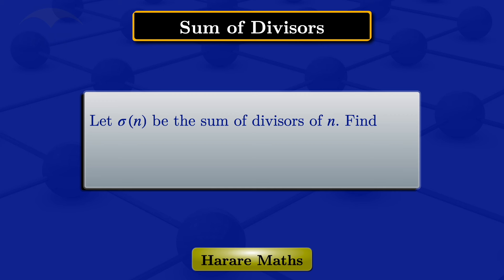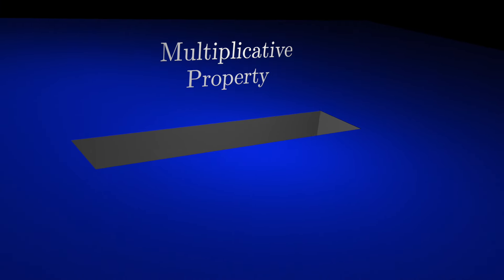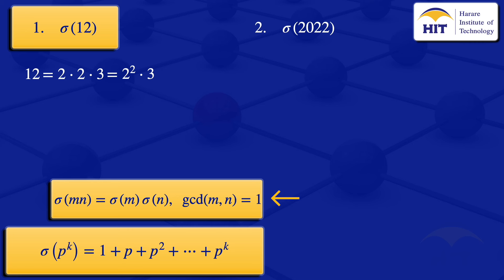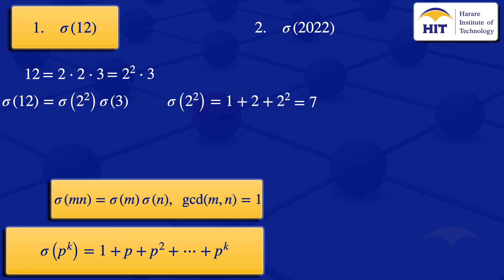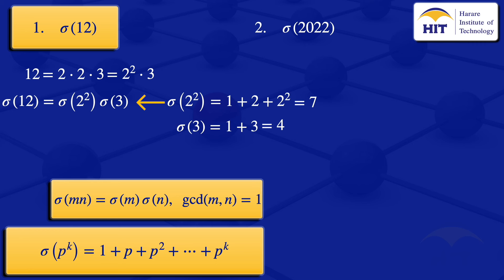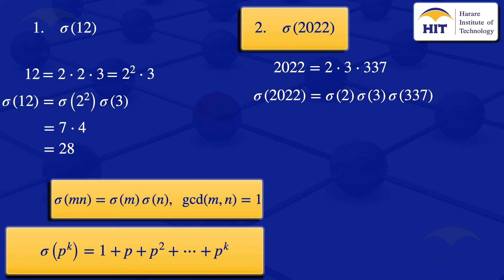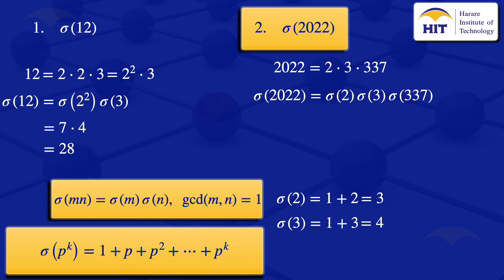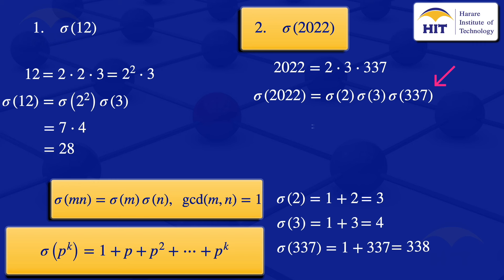Number Theory | Sum of Divisors